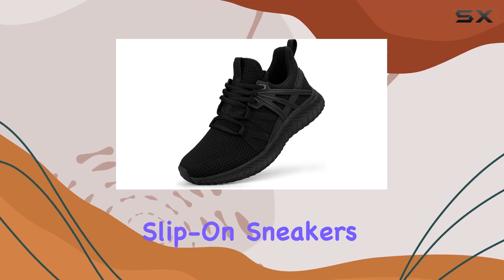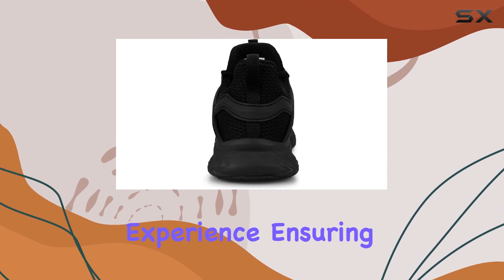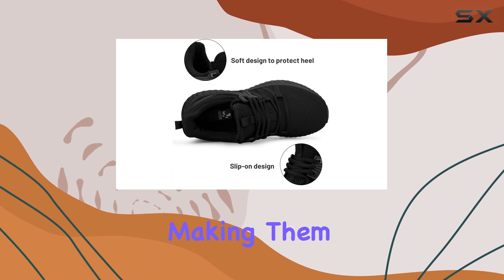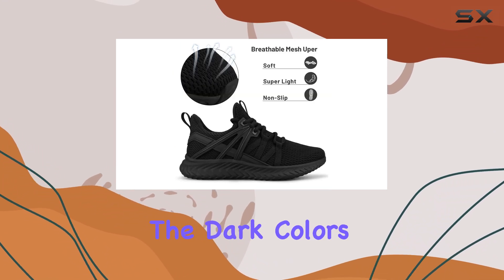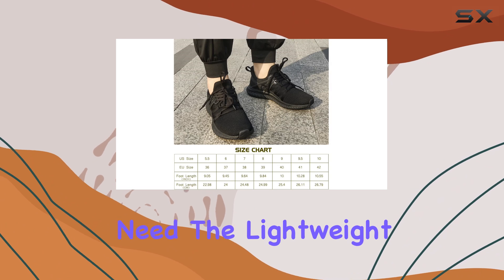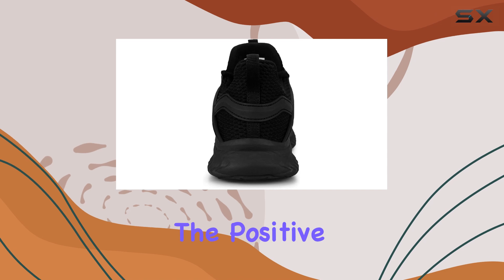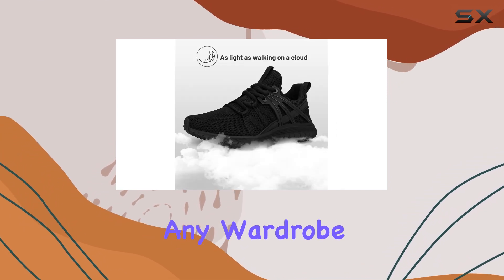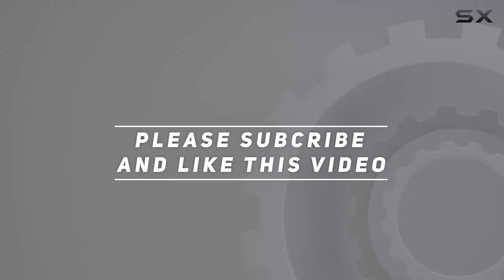Abboos Sneakers: The Ultimate Comfortable Pick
0:00 Intro
0:07 Review

Things that we mentioned in this video:
Abboos Womens Slip On Sneakers : B09Q312NKM